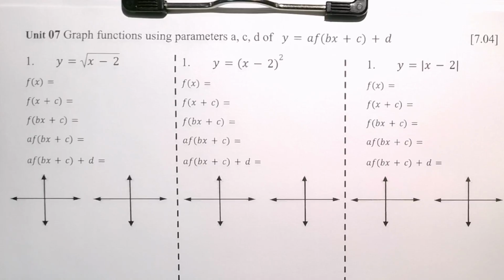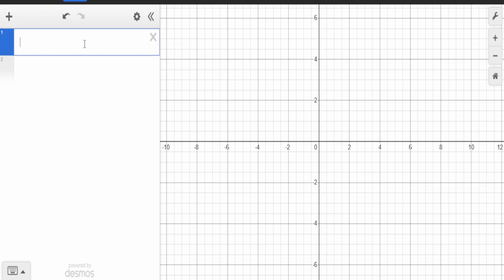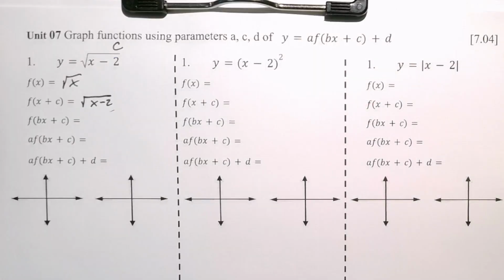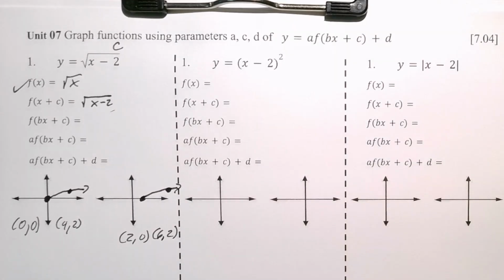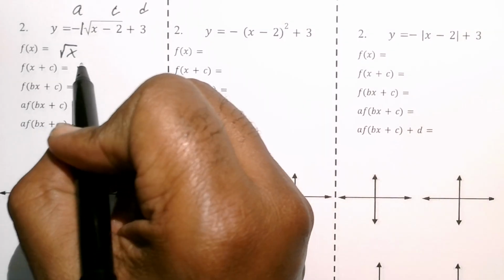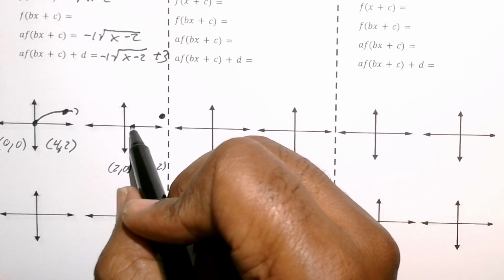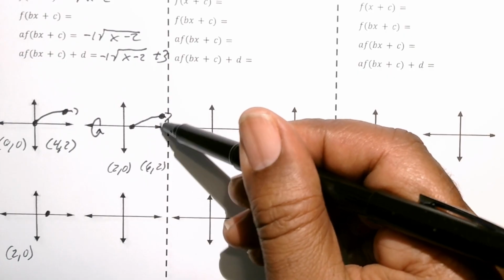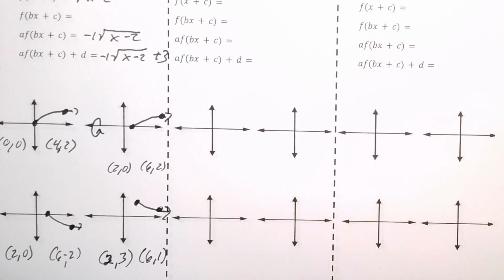Intermediate Algebra 7.04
graphing nonlinear equations using transformation methods